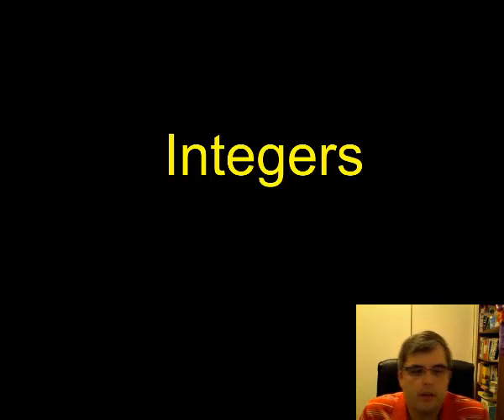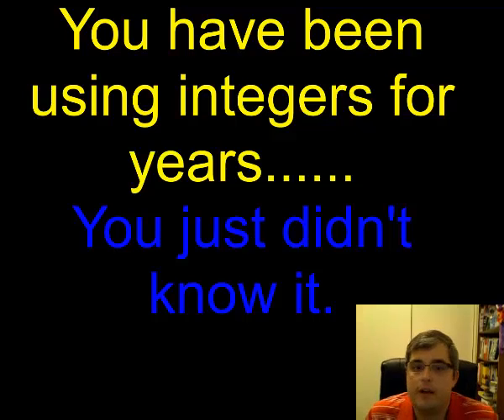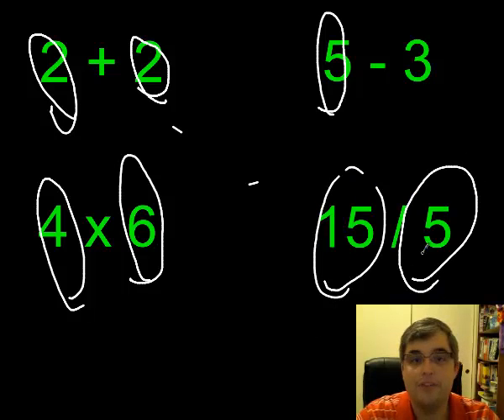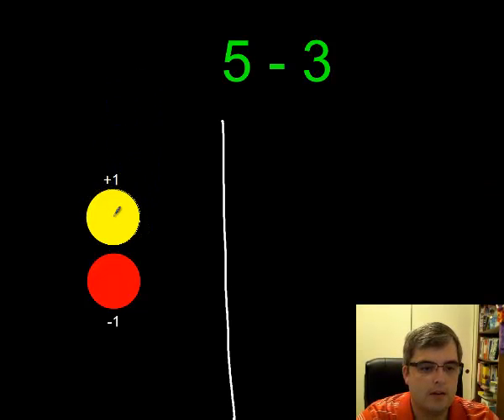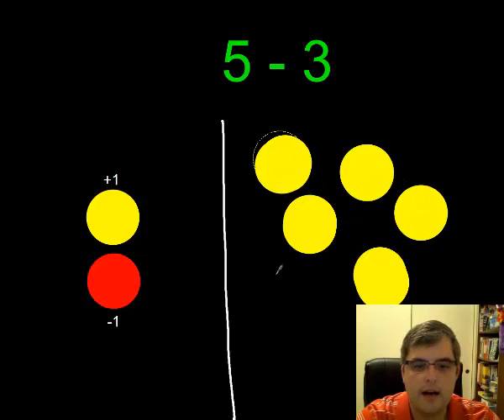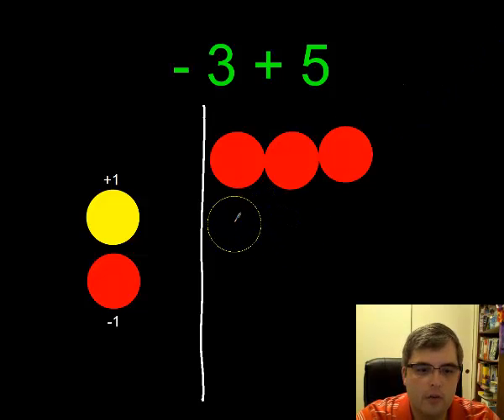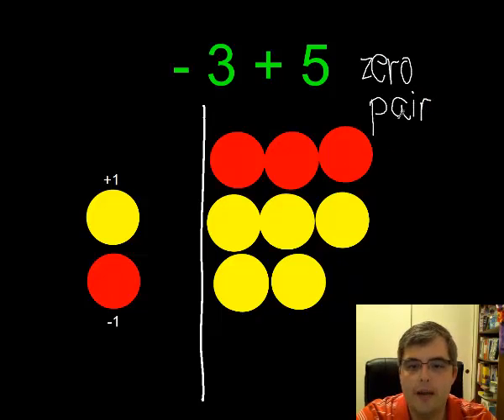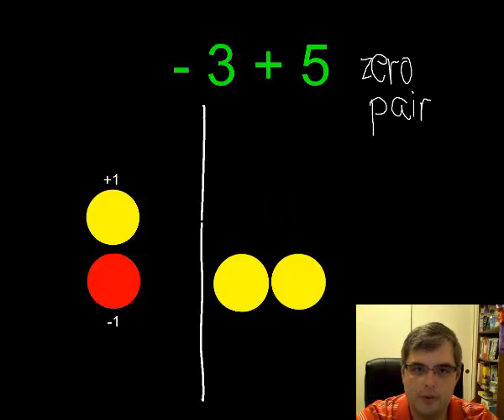Introduction to Integers